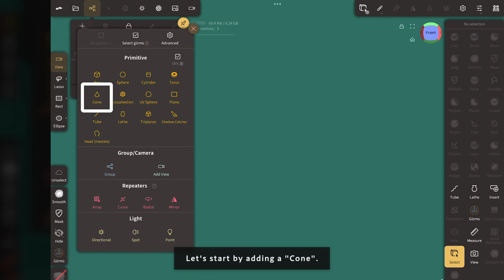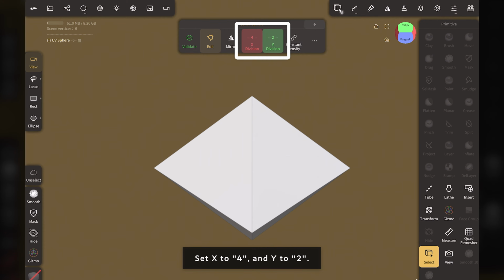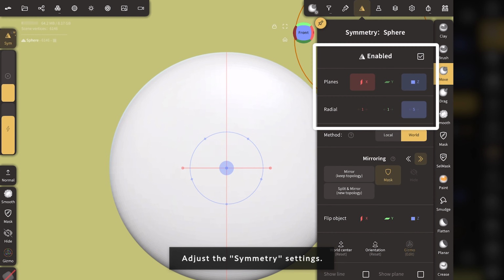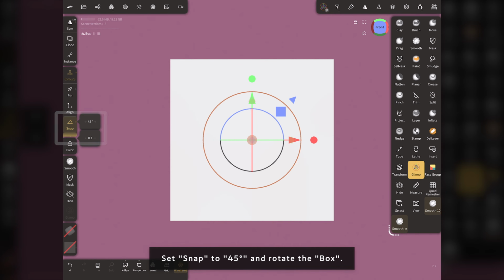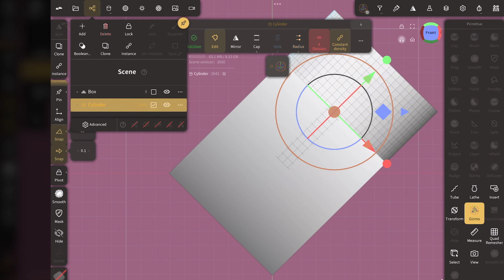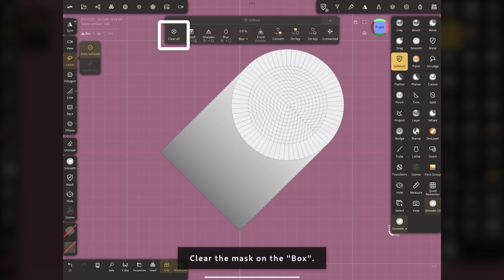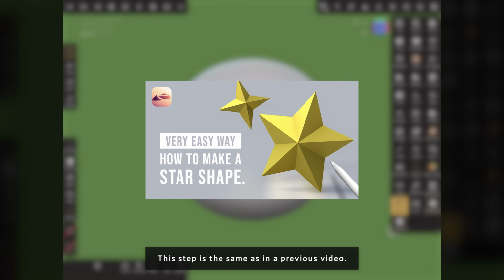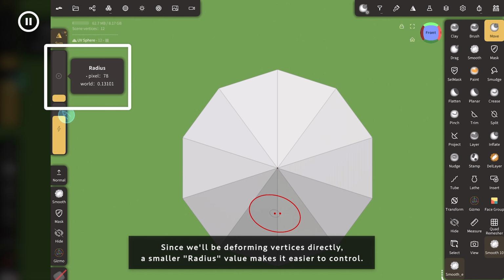Nomad Sculpt ｜ How To Create Various Shapes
00:00 intro
00:29 SQUARE PYRAMID ｜ ✕ TRIANGULAR PYRAMID
*Sorry, we realized the shape name was wrong.
01:19 OCTAHEDRON
02:05 HEXAGONAL PRISM
02:30 STAR SHAPE 1
03:54 HEART SHAPE
08:16 STAR SHAPE 2

●Apps in use.

- I use a TTS service to generate narration.
- Subtitles, comments, and description use automatic translation.
- Detailed work process is partially omitted.
- We cannot guarantee the accuracy or safety of the information. Please be aware.